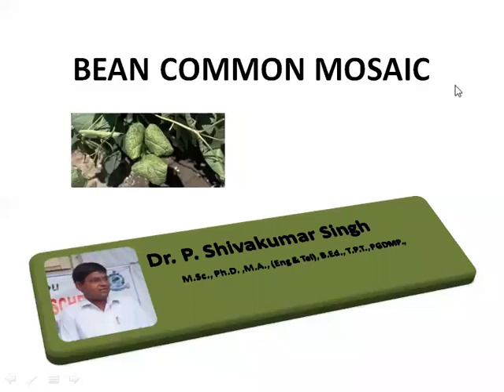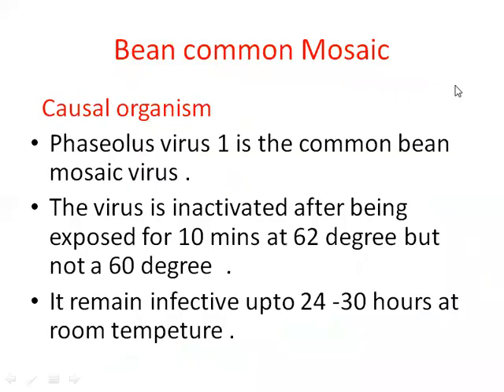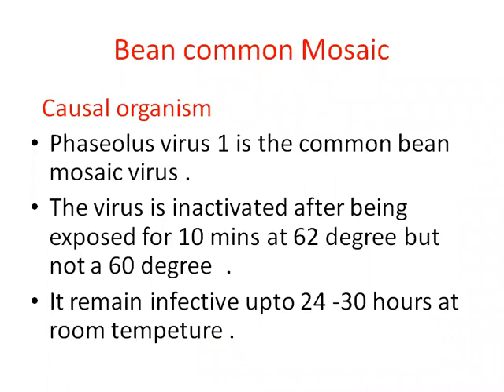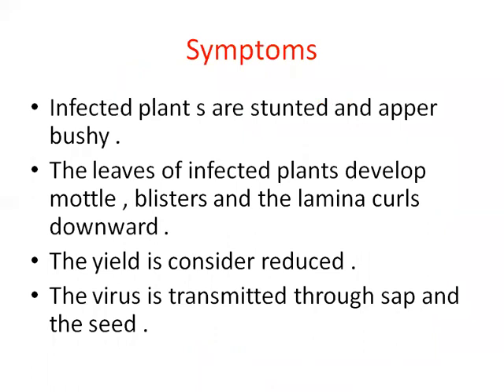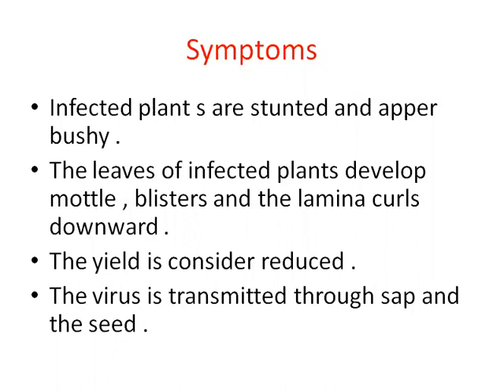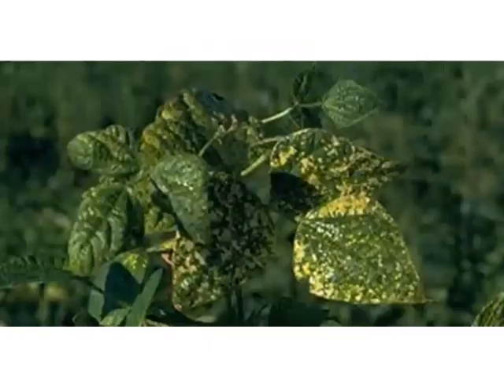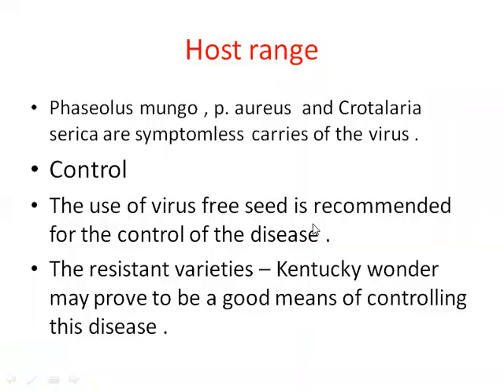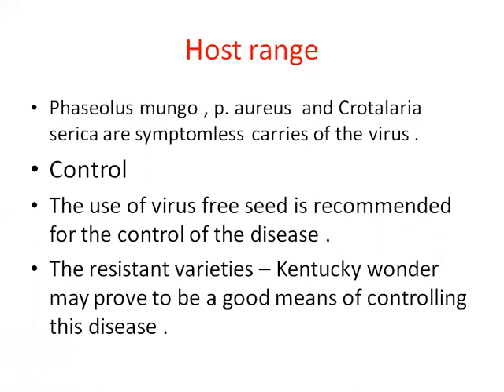Bean common mosaic / Plant diseases / Dr P Shivakumar Singh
When it infects susceptible cultivars, Bean common mosaic virus causes mosaic patterns of light green-yellow leaf tissue, dark green tissue, or both light and dark mosaics together on the trifoliolate leaves.
Plant diseases / Dr P Shivakumar Singh